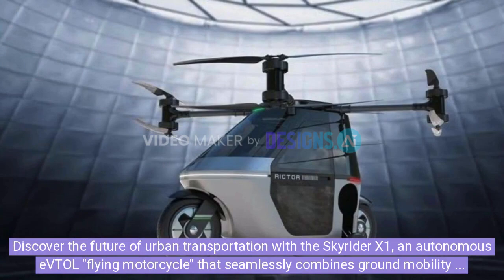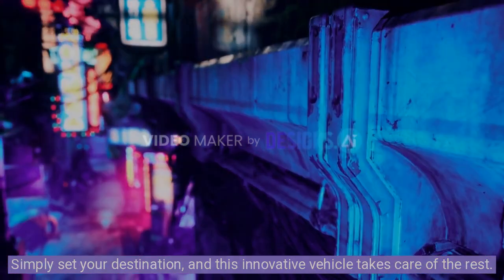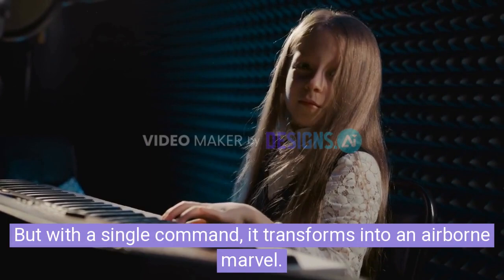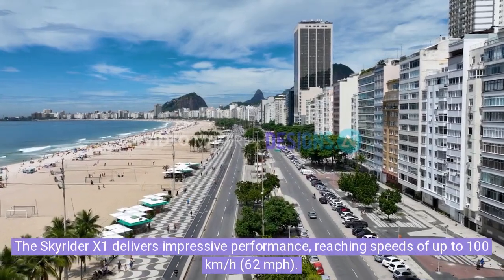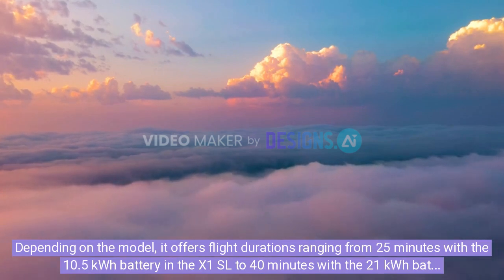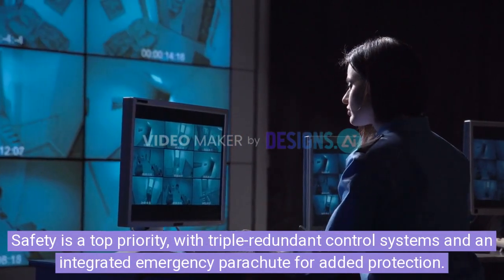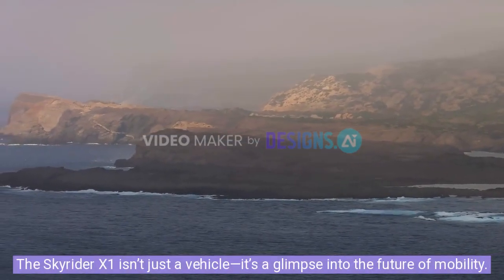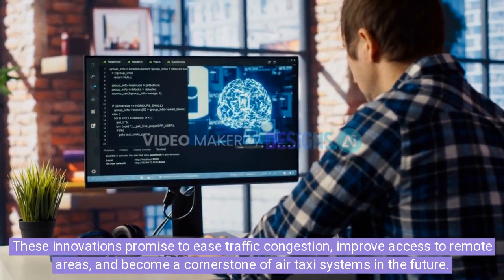Revolutionizing Mobility: Skyrider X1 - The World's First Flying Motorcycle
Skyrider X1: The World’s First Flying Motorcycle

Discover the revolutionary Skyrider X1, an autonomous eVTOL "flying motorcycle" that combines ground transportation with aerial capabilities. Glide through city streets or soar above traffic with ease. Featuring a sleek design, advanced safety systems, and cutting-edge tech, the Skyrider X1 offers speeds of up to 100 km/h and a flight time of up to 40 minutes. With automated route planning, weather adaptation, and easy operation, the future of transportation is here.

Join the ride—because the sky is no longer the limit!